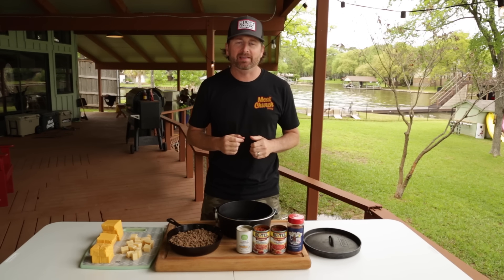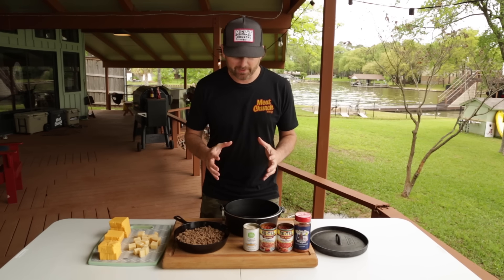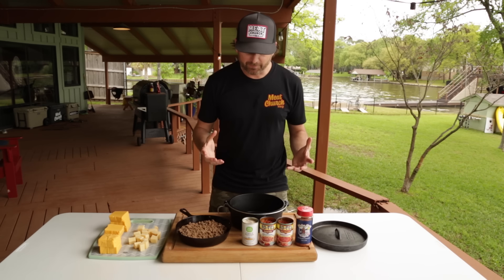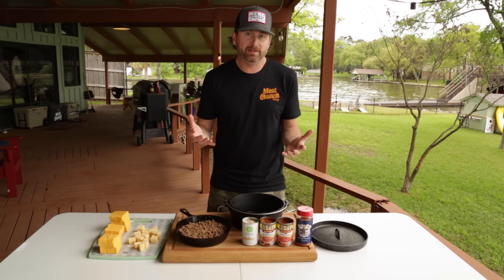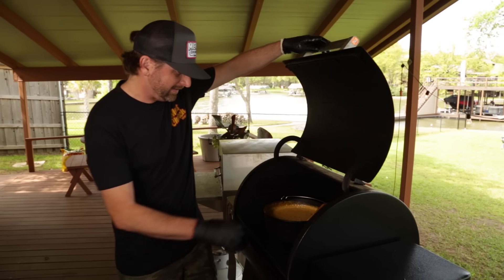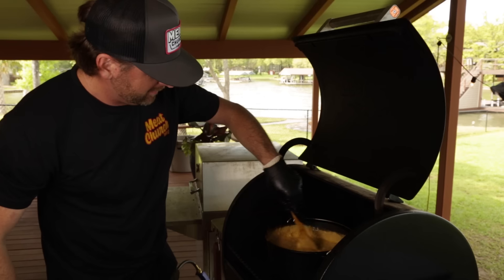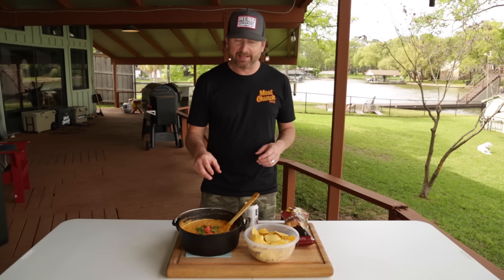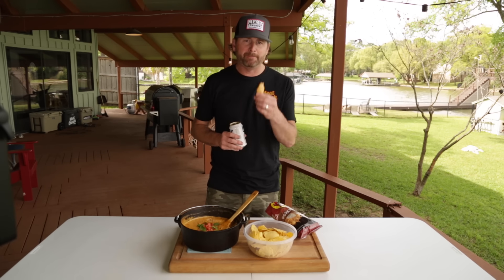Smoked Queso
What is more Texan than smoked queso?!?! My friend Doug introduced to me to his Smoked Queso at the Houston Rodeo World BBQ Championship and now I can't stop making it! This stuff is easy to make and so addicting! It has one unique ingredient, cream of mushroom, that is key to the recipe. And don't get scared, because this dip won't come out tasting like mushroom soup. We hope you enjoy!